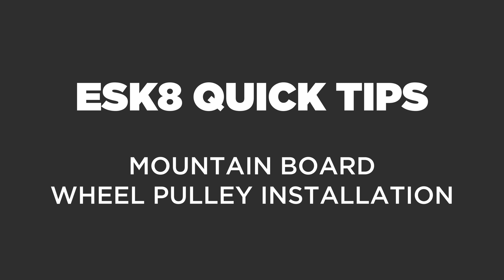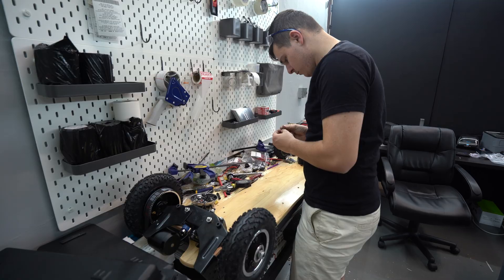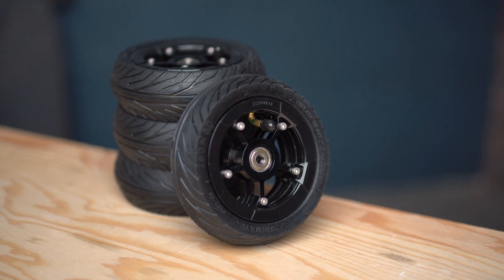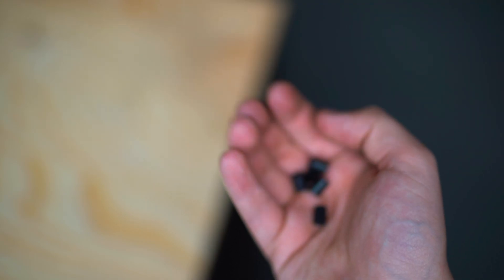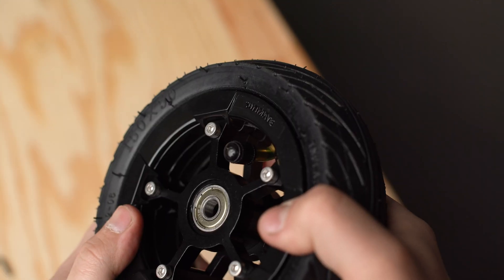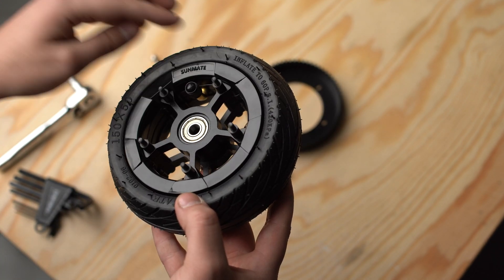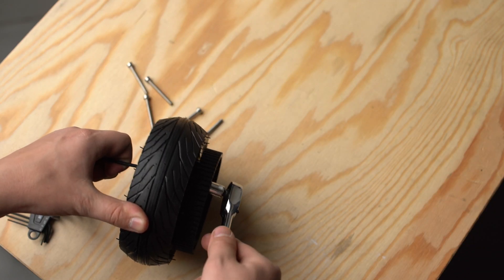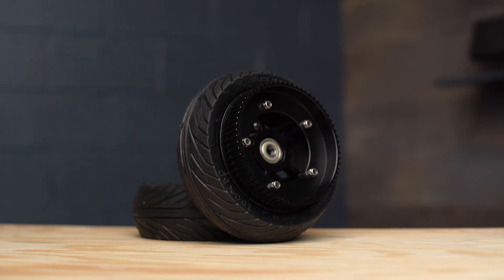DIY Electric Mountain Board Wheel Pulley Installation Guide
Today we take a quick look at the quick and simple Mountain Board Wheel Pulley installation for DIY Electric Mountain Board and DIY Electric Skateboards.

PARTS USED:
MOUNTAIN BOARD WHEELS
WHEEL PULLEY